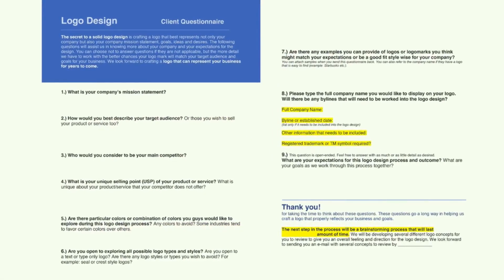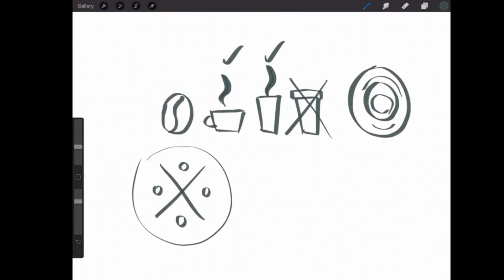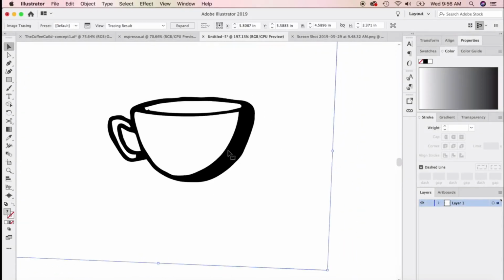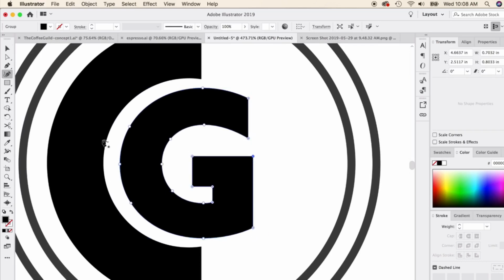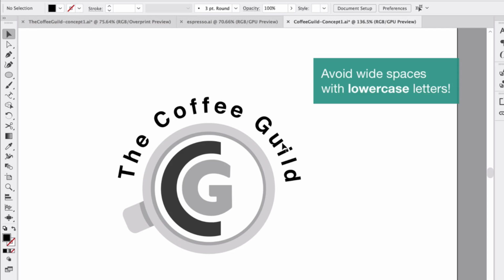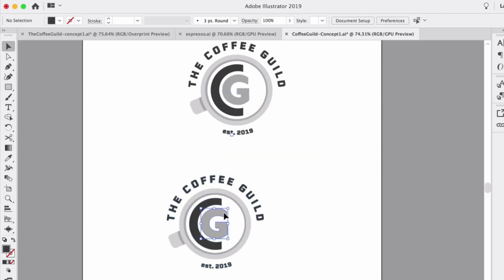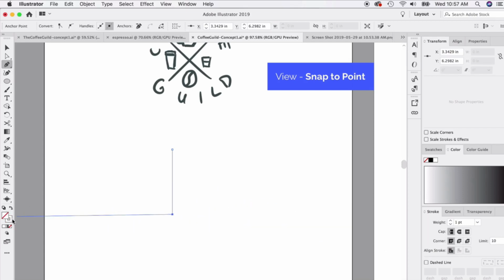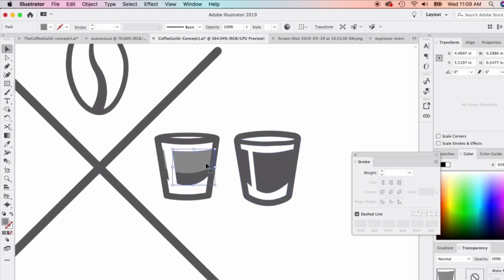Logo Designing Tutorial | #4 Logo Creation Process -1 | Logo Design Pro Course || PremiumPirates